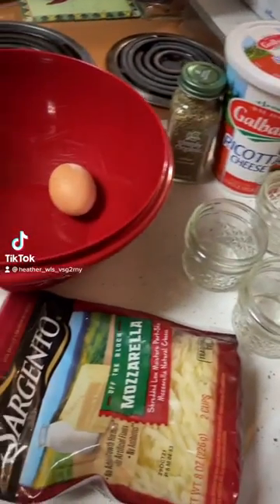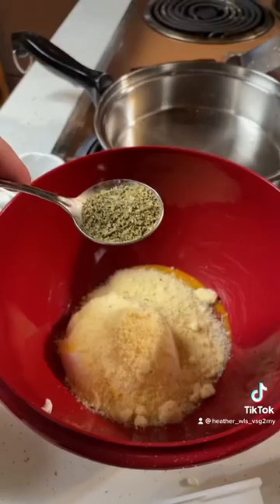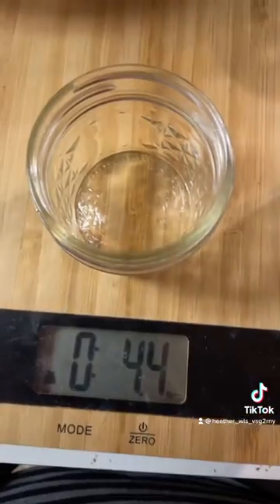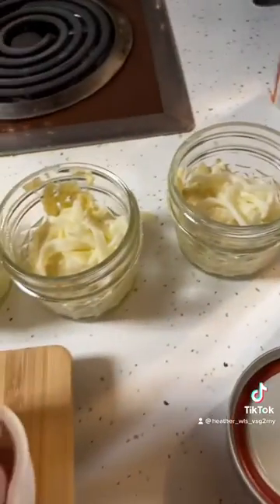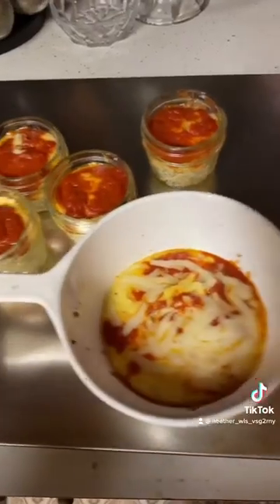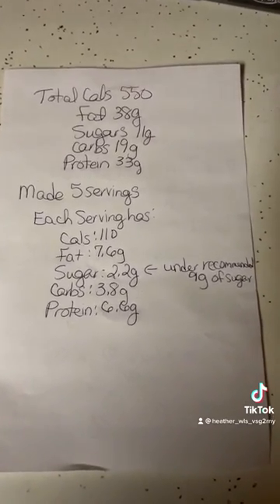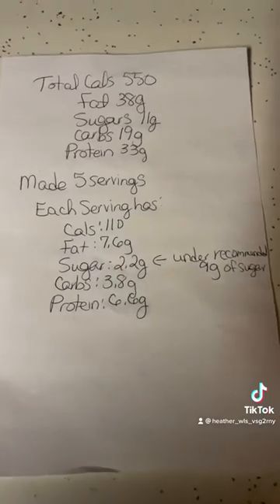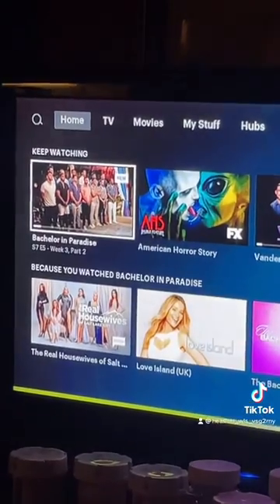Sleeve/VSG revision to bypass day 18 SOFT FOOD RECIPE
Ricotta bake